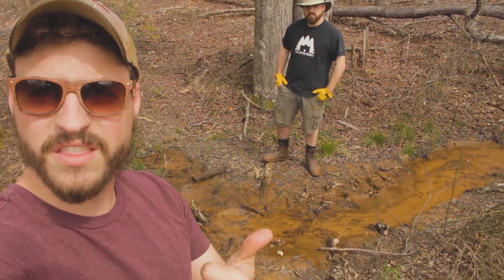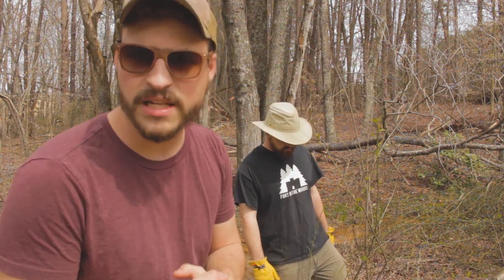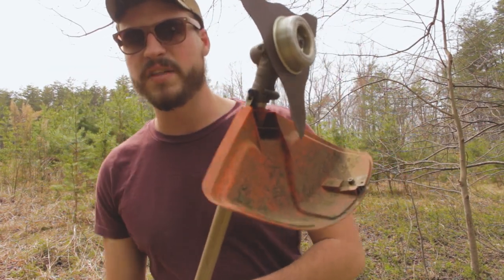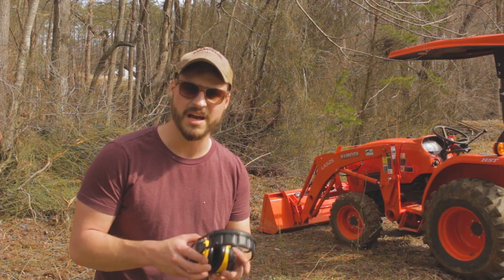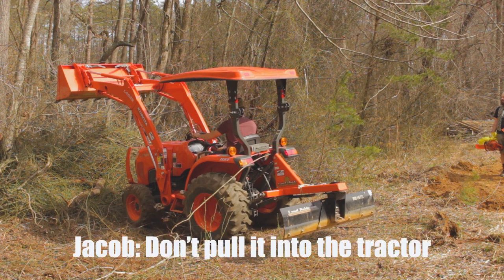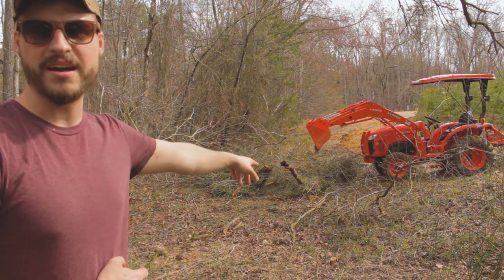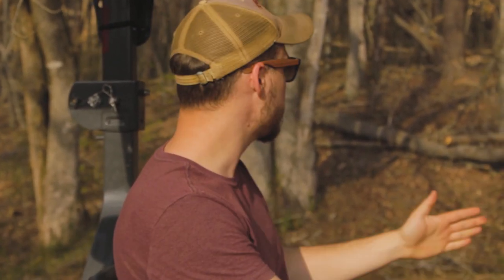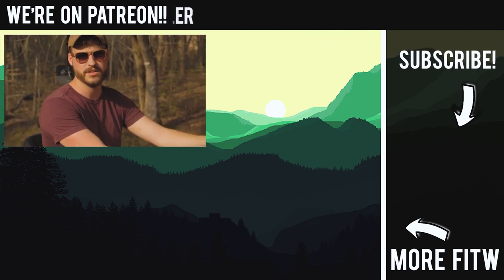Building a log bridge to the fort. Ep.3 Fort Building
It's time to get serious and we need to get the tractor across the creek to the fort site. We start taking the first steps to building a bridge so we can do just that.

Video Filmed with:
Canon Rebel T5i
Rode VideoMic Rycote Lyre

What does that mean? If you click these links and end up buying something after clicking then we get a small percentage of that purchase.  It doesn't cost you a penny extra so don't worry but it does help us out some. So we thank you in advance! Get out there and build an adventure!

The Fort In The Woods channel!